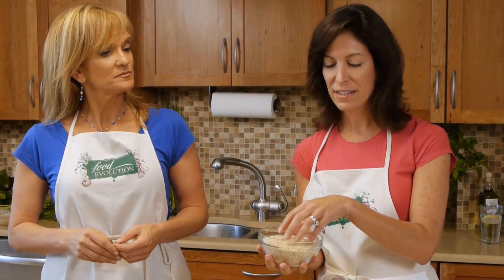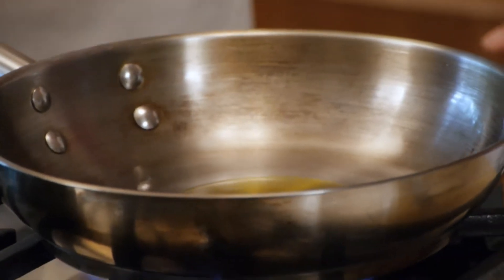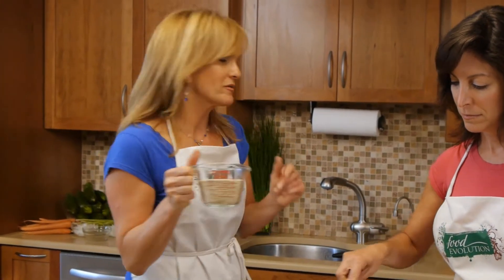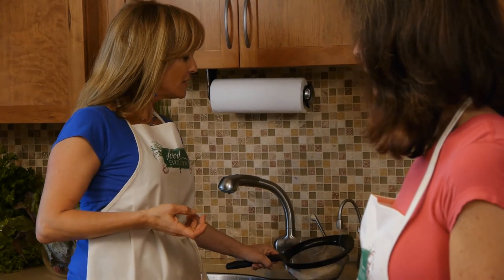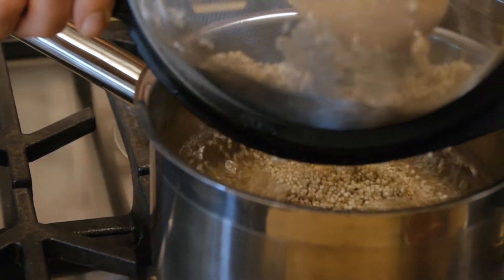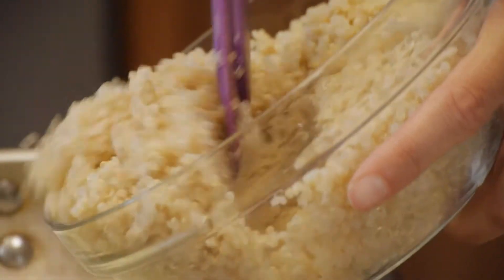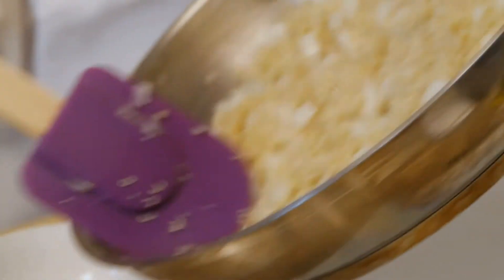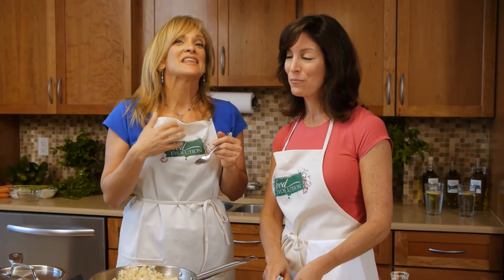The Food Evolution: Quinoa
Diane Hoch and Sally Eisenberg teach you how to prepare Quinoa, a hearty grain rich in protein which is a wonderful alternative to rice and pasta.